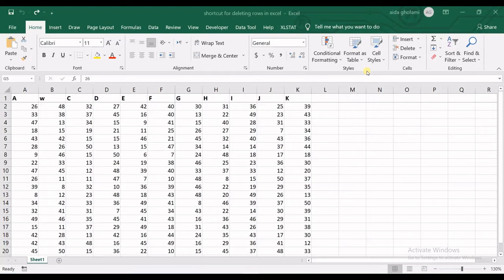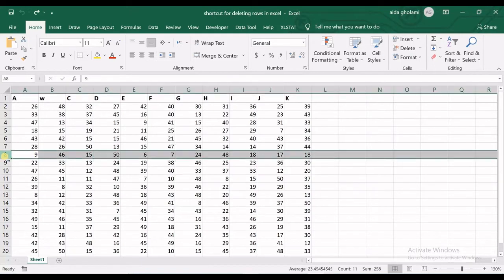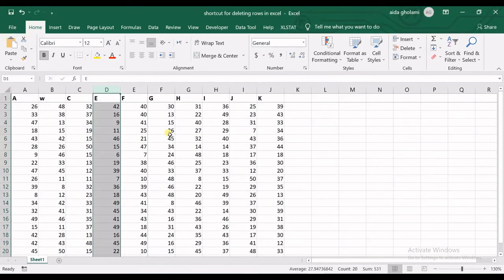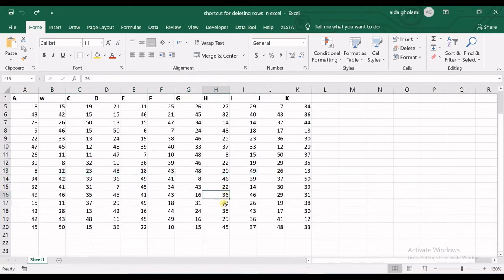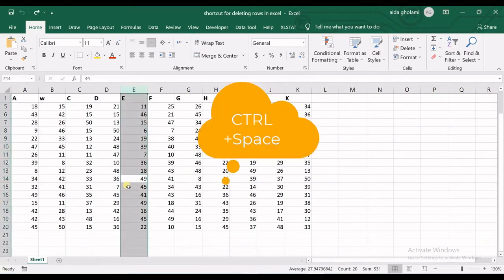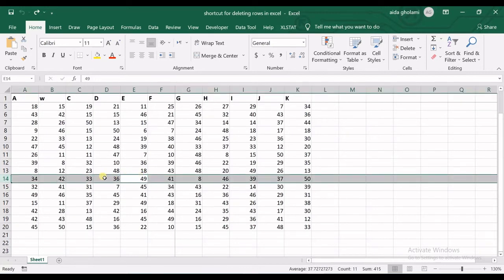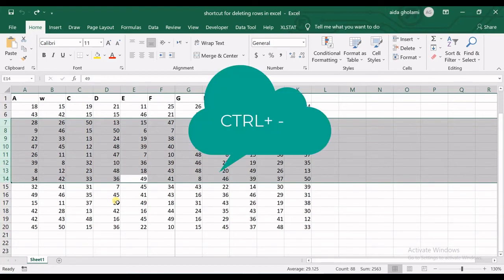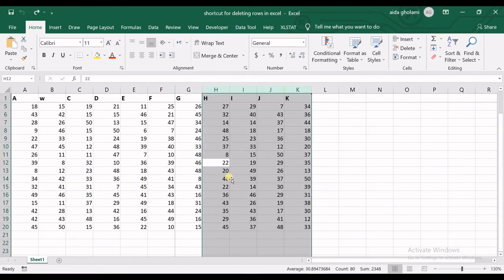Shortcut for Deleting Rows in Excel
In this video you will learn some useful shortcuts for selecting and deleting rows and columns in excel. Shortcuts can make your work easier and faster. Also, they can make your work look more professional. Try to remember shortcuts for deleting rows in excel.